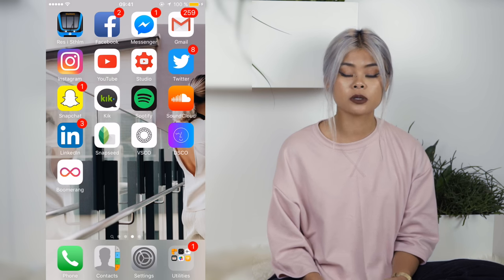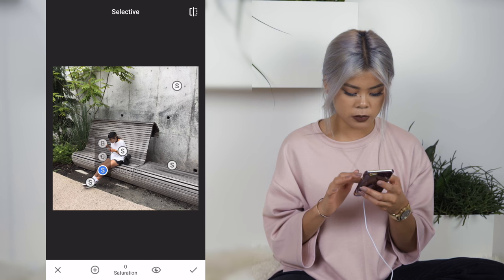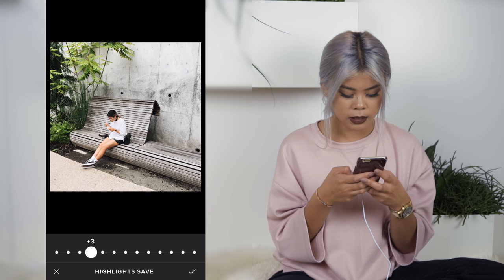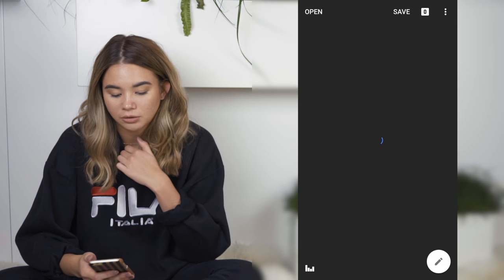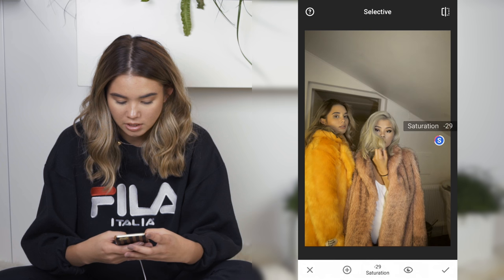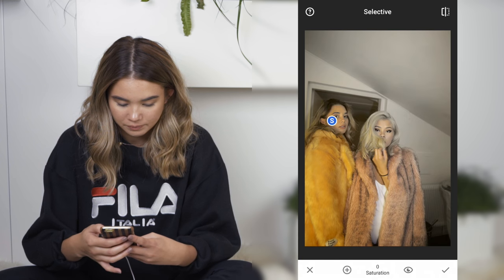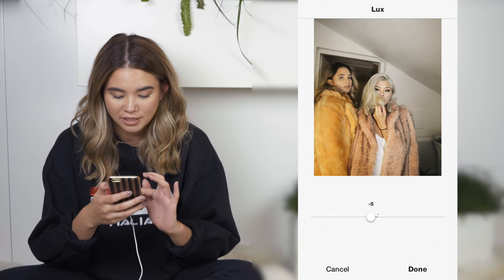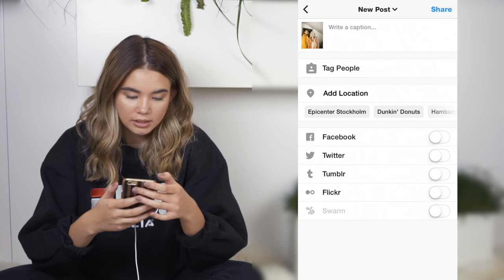How We Edit Instagram Pictures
This has been requested since people didn't seem to figure out that we already had one.

Julia @julia.dang
Maya @sludde

Maya: ‘’Maya Nilsen’'
Julia: "Julia Dang"

⇢ MUSIC
Intro/Outro:
‣ SRNO - Lost & Found (ft. Zack B)

⇢ FAQ
‣ Age: We’re both 20 years old (Maya is 20 in December)
‣ Height: Julia is 159 cm and Maya is 170 cm
‣ Ethnicity: Julia’s Vietnamese, Maya’s Filipina/Swedish
‣ Country: We’re from Stockholm, Sweden
‣ Cameras: Check below

⇢ EQUIPMENT
‣ Camera: Sony A7s ii + 24-70mm f/4 Sony Zeiss lens